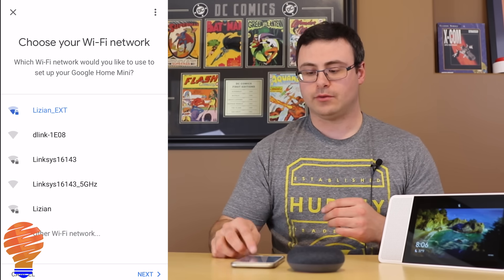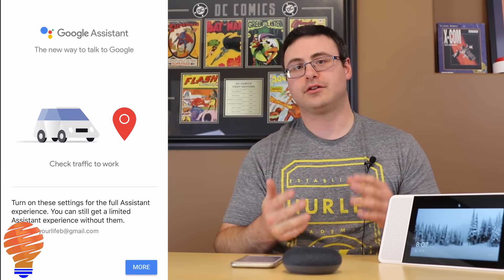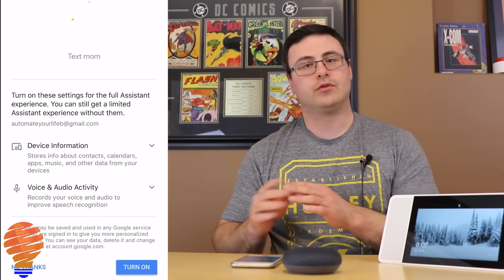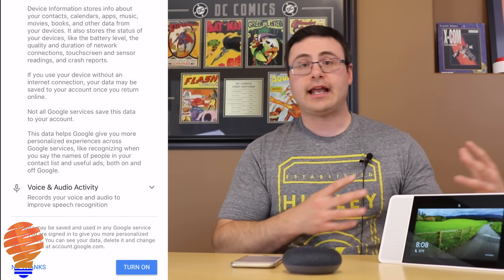How to Setup The Google Home Mini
If you just purchased a Google Home Mini (or were given one), then you're likely to want to get the basics set up and get using your Google Assistant.  Let me show you how to set up your Google Home Mini, and get it ready for use.

As I set up the Google Home Mini (you could use this for your Google Home or Google Home Max as well), you'll notice that I turn a few settings on and I reject a few options from Google. Those are based on experience and I'm trying to show you the best experience with your GoogleHomeMini without giving away the farm!

The Google Home Mini is the top-selling Smart Home Speaker on the market today (Q2, 2018), and it's a breeze to set up once you know what you're doing and understand what you're telling Google when you pick certain options.

Yes, I make money if you buy a product from Amazon through this link, but I've only included products I personally recommend.  It's a curated list of high-quality smart home products.

Brian